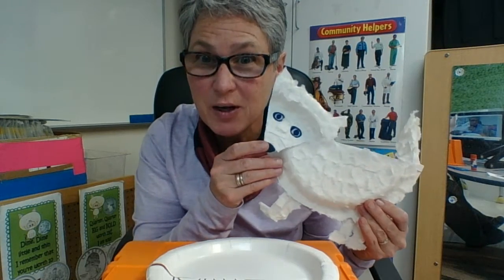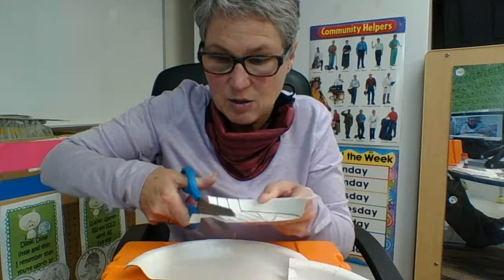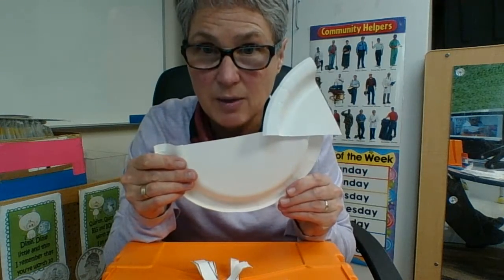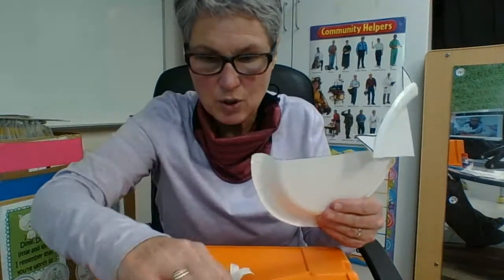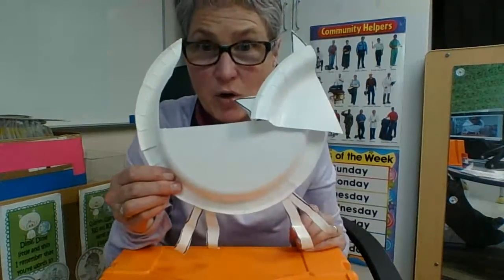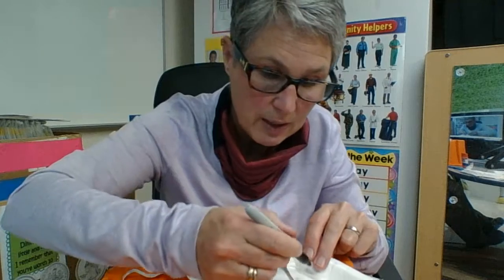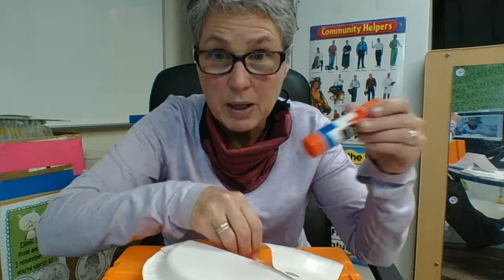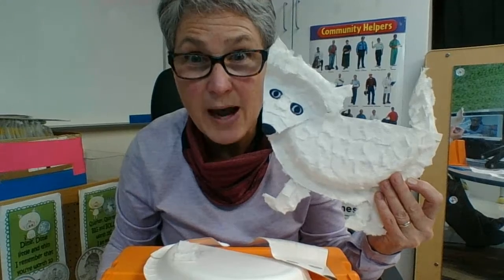Arctic Fox Craft: Dec 31, 2020 4:21 PM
Let's make our own Arctic Fox.